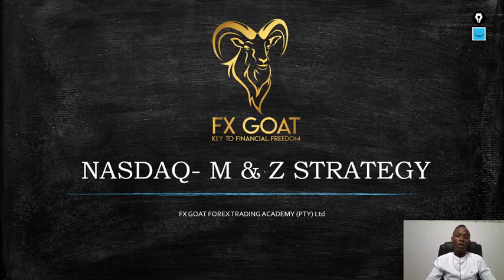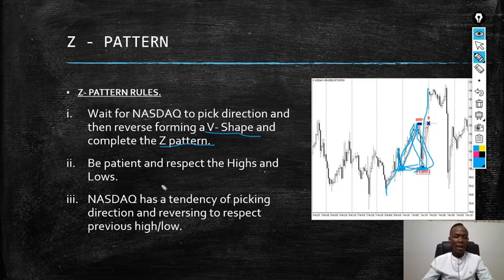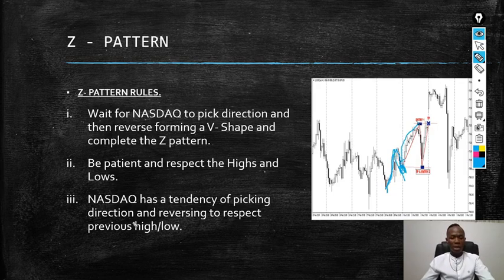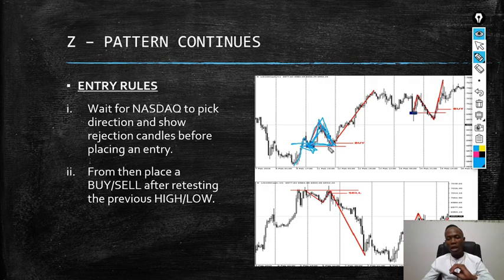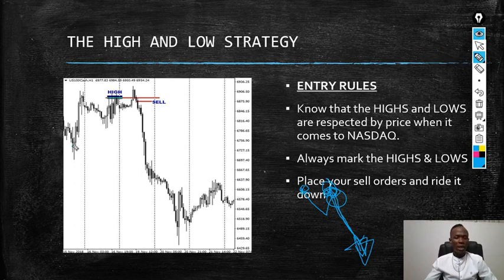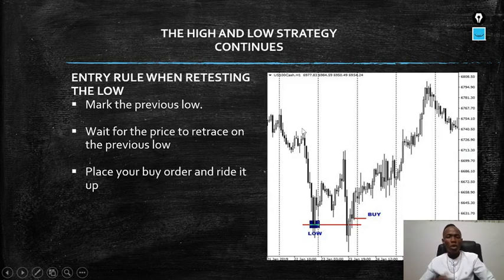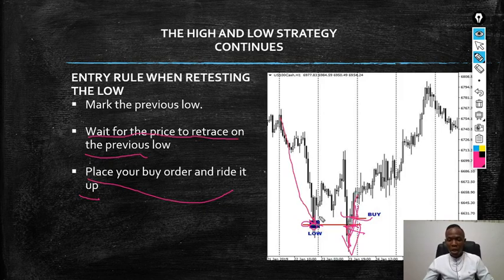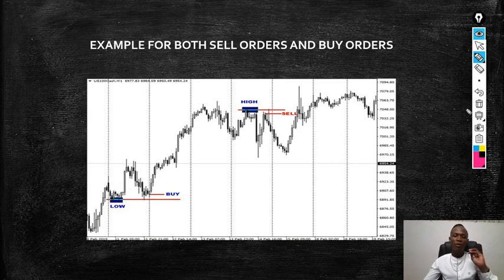FX GOAT 2.0 EXPOSED | G ACADEMY NASDAQ file 1 m and z